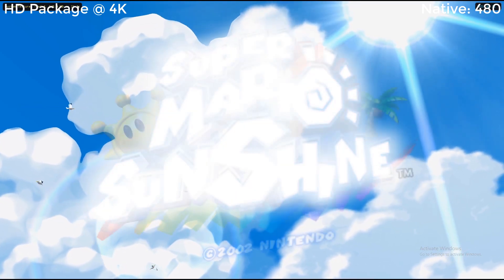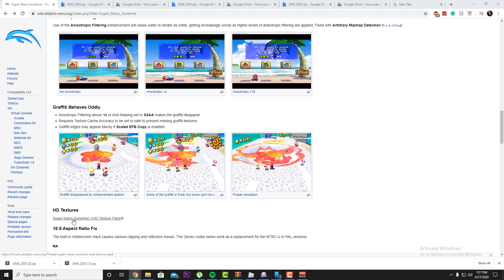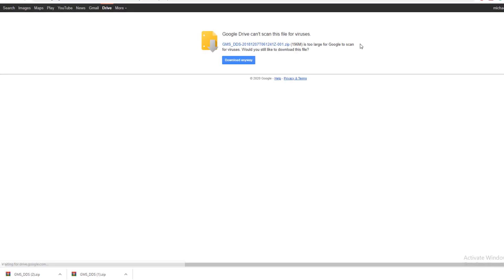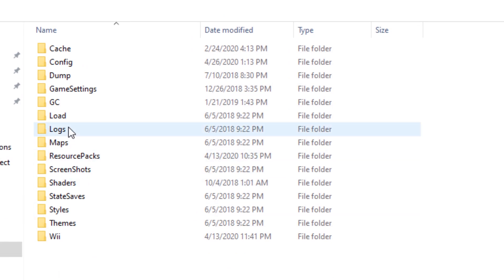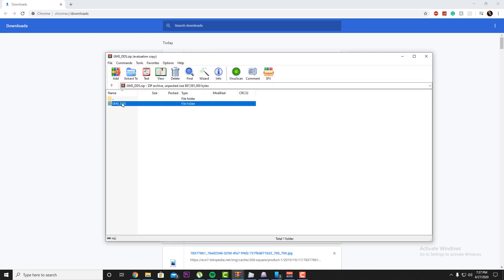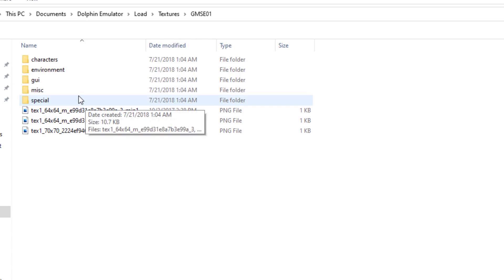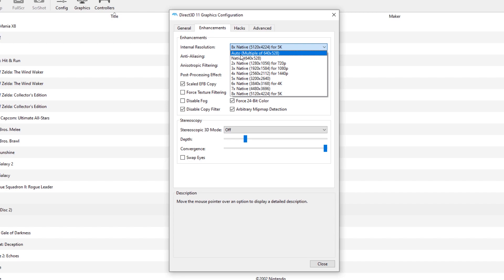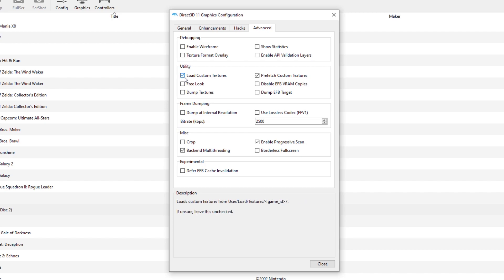How to install HD Textures for Super Mario Sunshine (Dolphin)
Switch Code:
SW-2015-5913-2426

(Update May 2020: When downloading the HD Package make sure you are on Dolphin Version 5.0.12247 or it will not work)